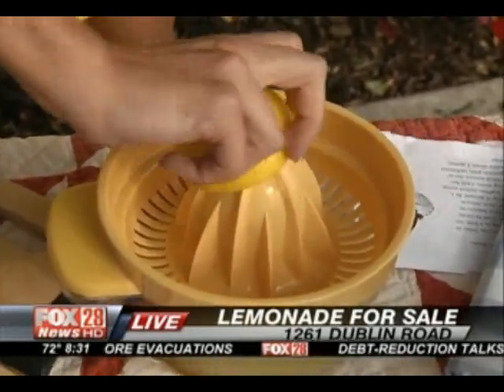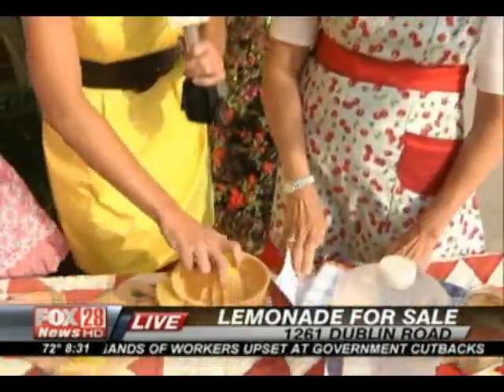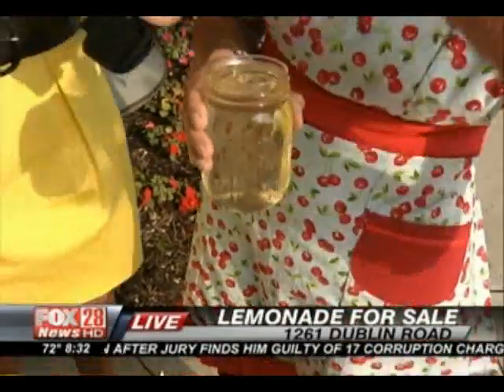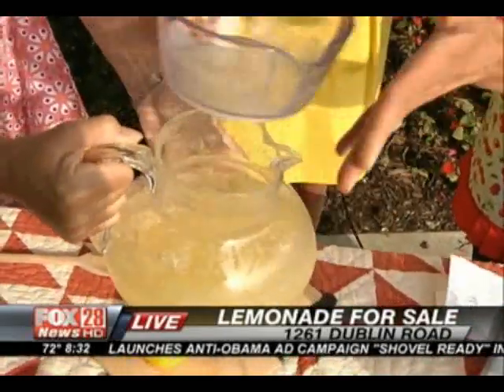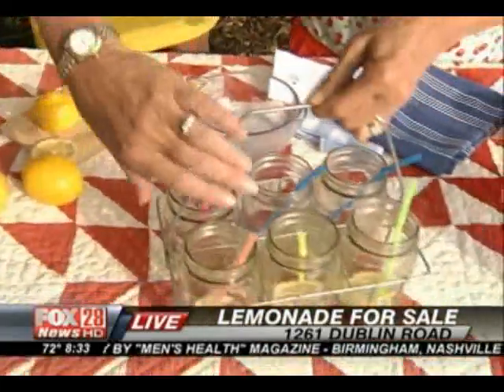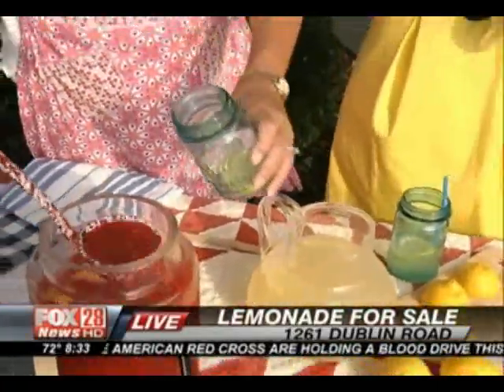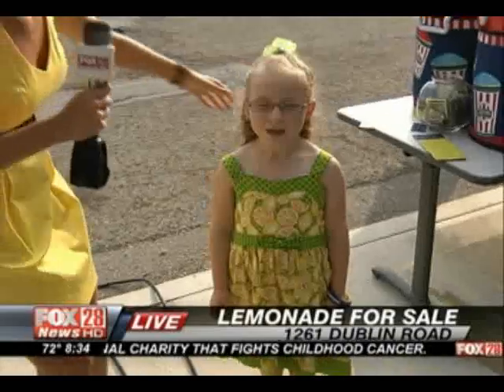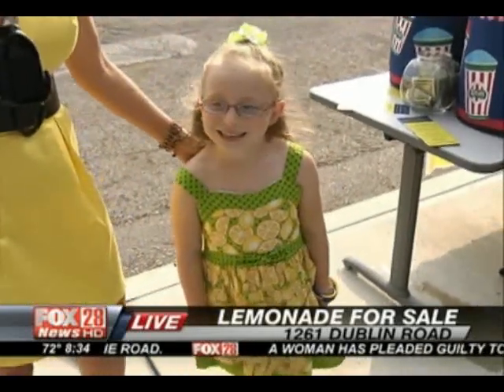How to make GOOD lemonade!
Join Vickie & Jo Ann as they share their best lemonade recipe, along with a fruity twist, with Good Day Columbus!